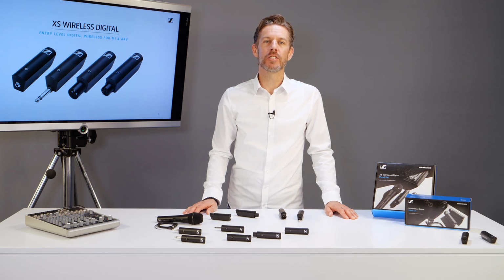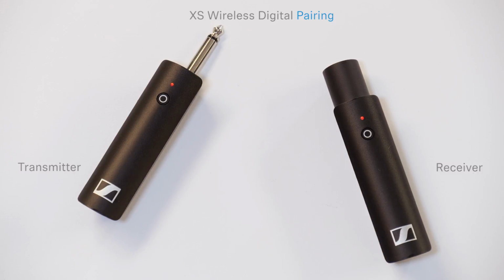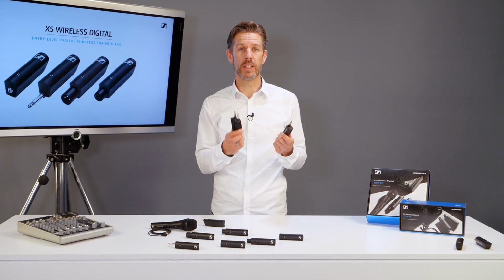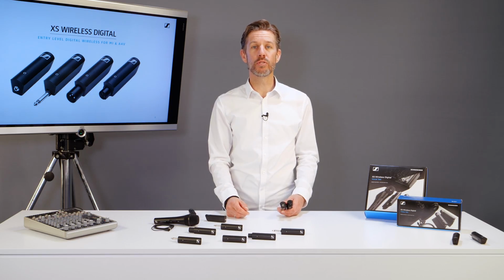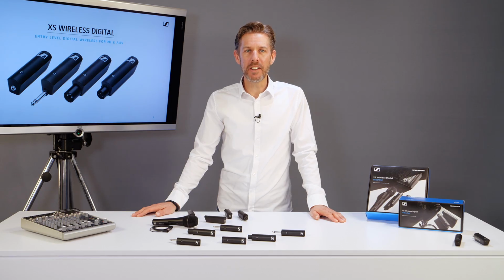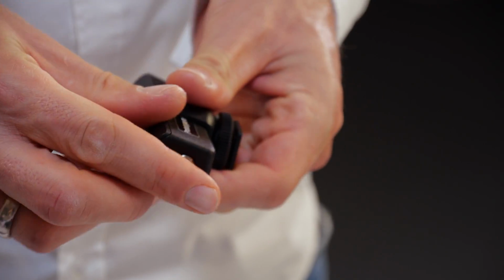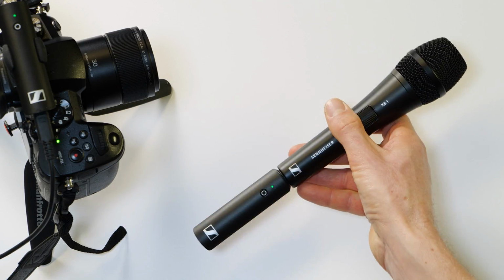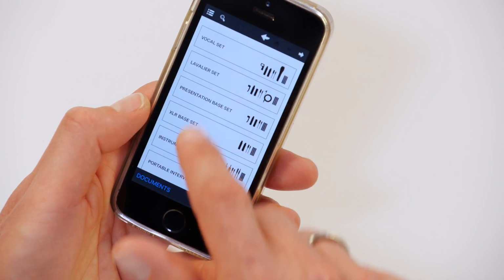SoundAcademy XSW-D Part 5 of 5 - User Interface